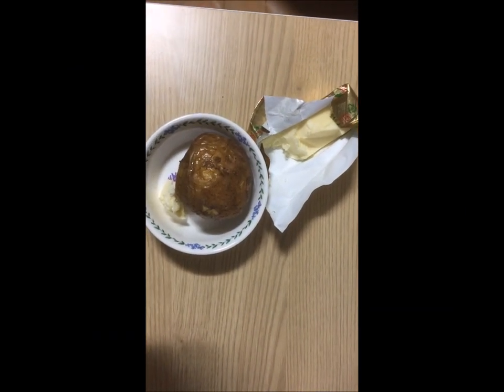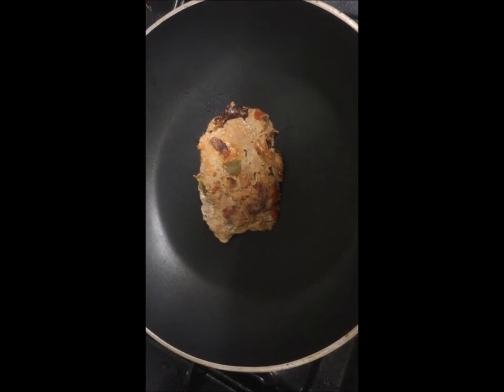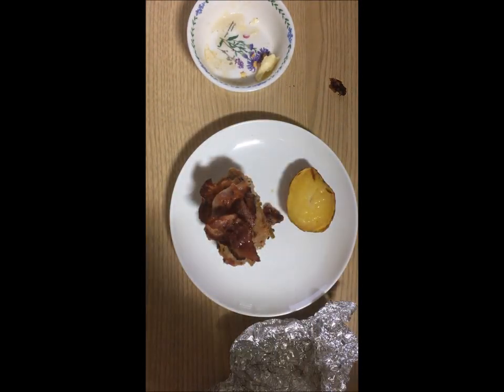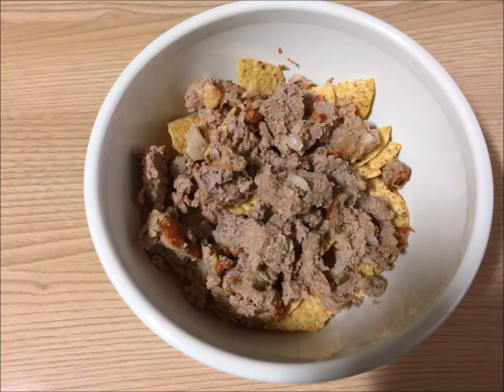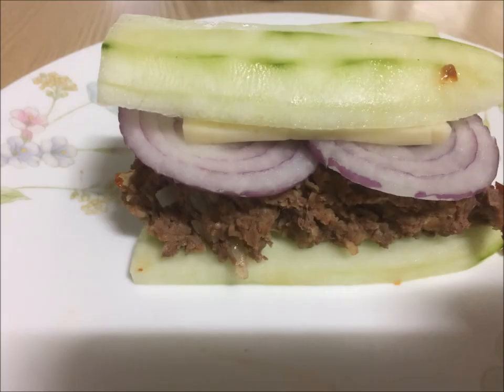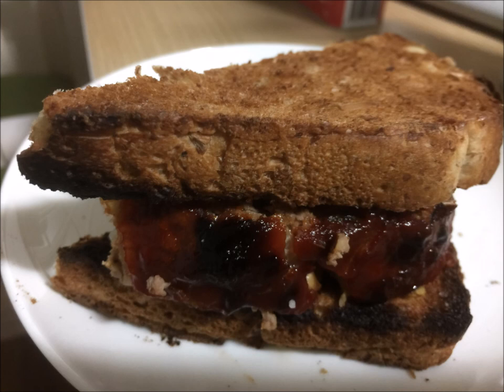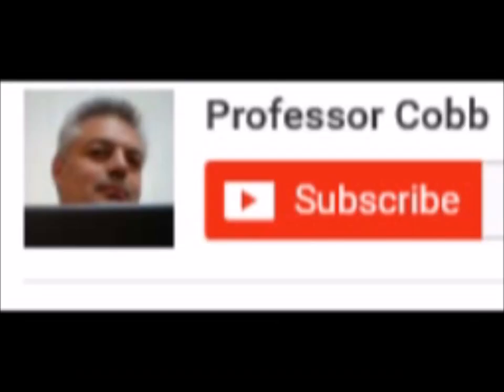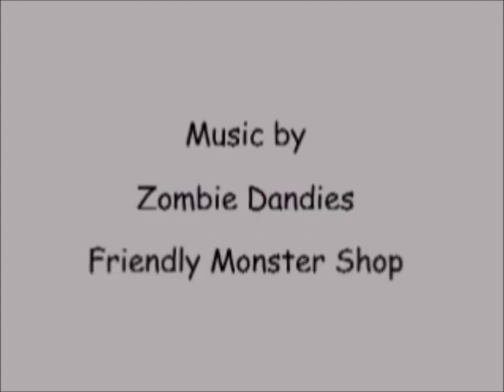Creative Leftover Meatloaf Recipes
5 creative ways to use leftover meatloaf from the eBook: Meatloaf Madness 101 by Robert William Cobb are presented on the chow time with food hunters show.